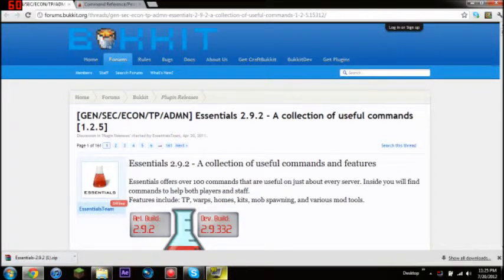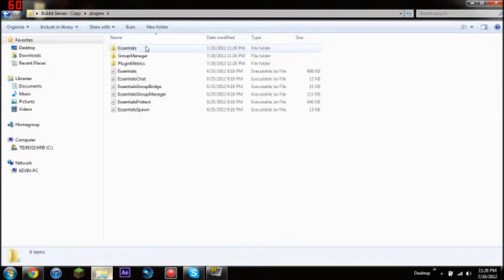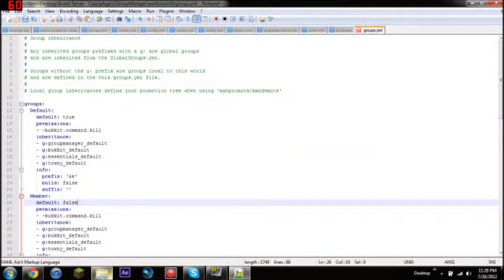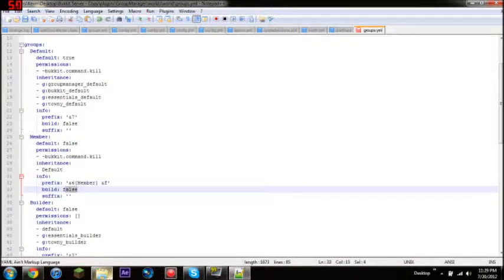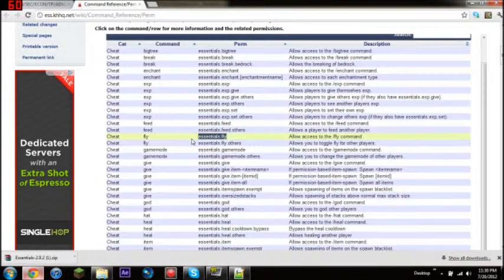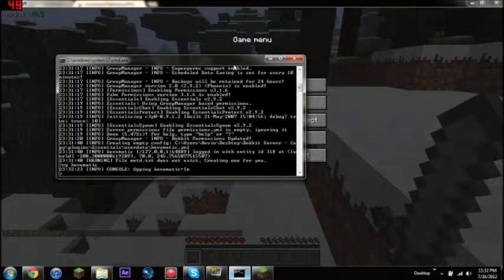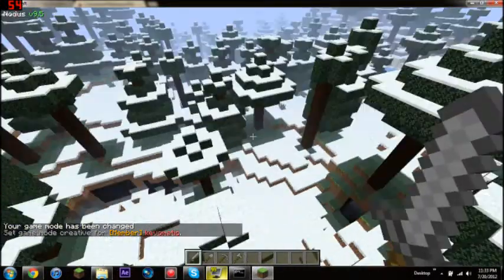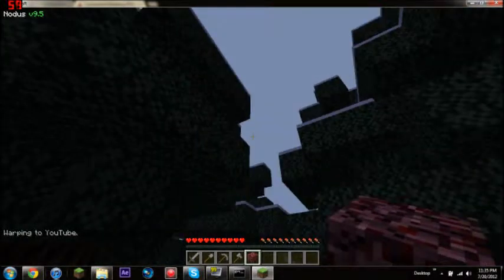How to use and install GroupManager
This is  a simple video on how to use and install essentials GroupManager.